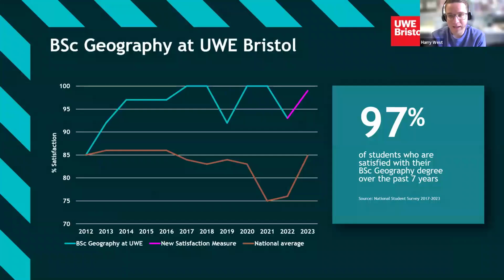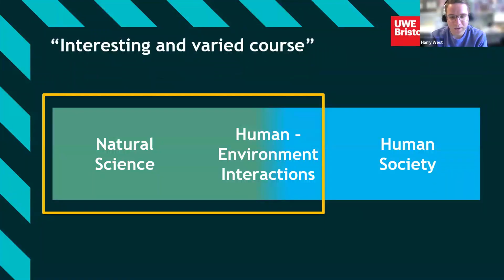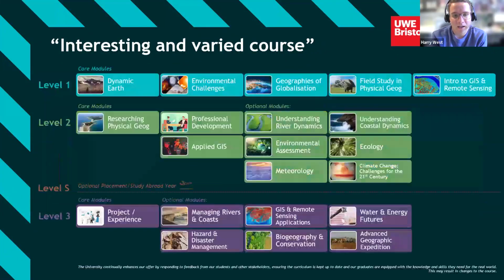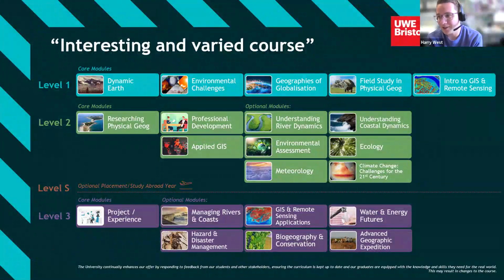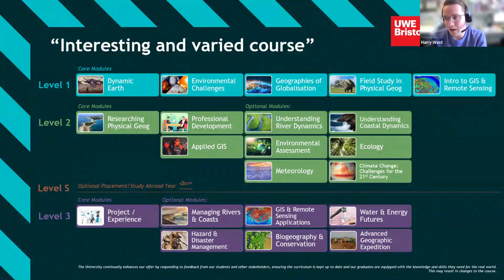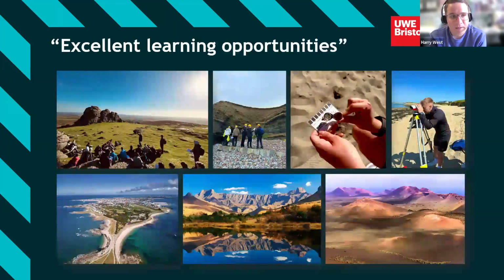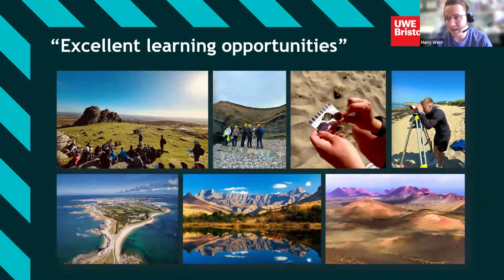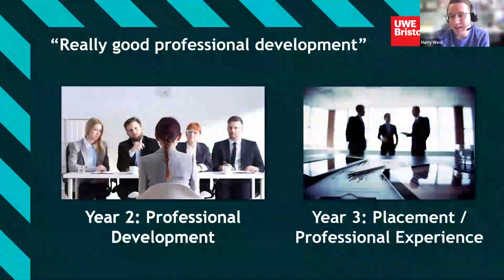[UWE Bristol講座] BSc (Hons) Geography 簡介 ｜勁多Field Trips! ｜原來地理學畢業生係英國的收入排第6!!｜05/2023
由UWE Bristol BSc (Hons) Geography 既 Programme leader, Dr Harry West 解釋課程內容及畢業生出路!

*內容作為參考，最新資料請瀏覽大學網站*
University of the West of England Bristol HK Page